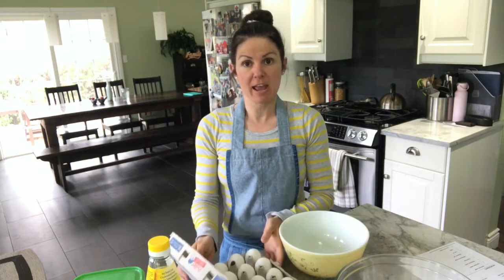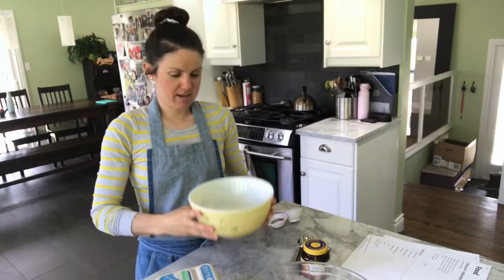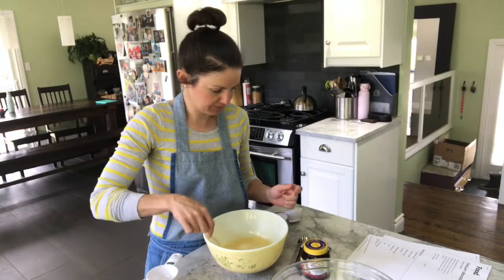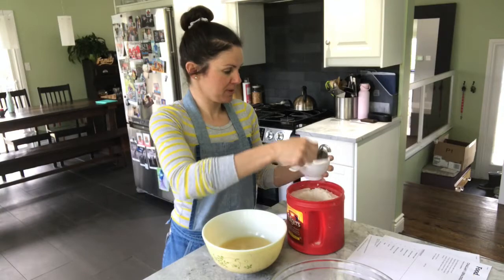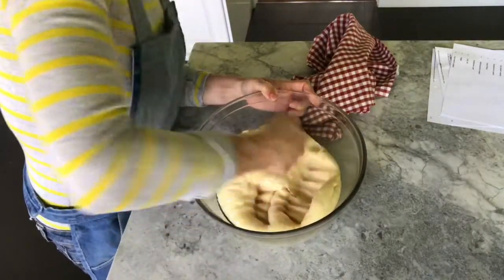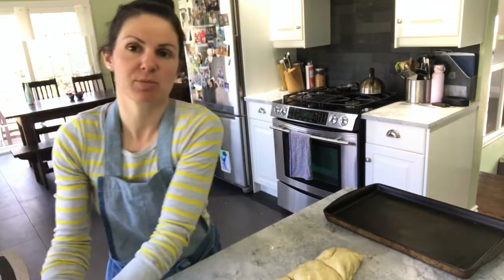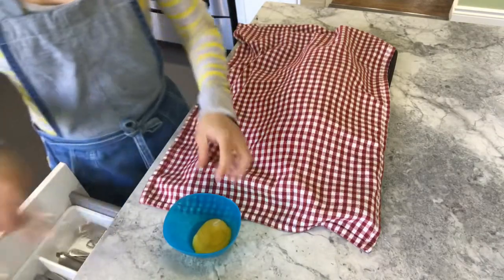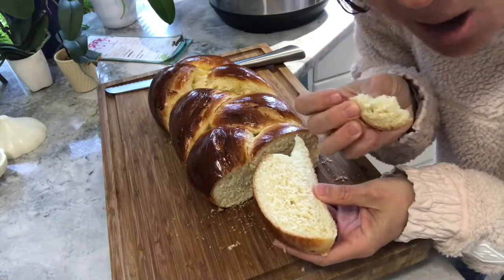Berthelots Can Cook (Challah braided egg bread)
My best cooking experience so far!